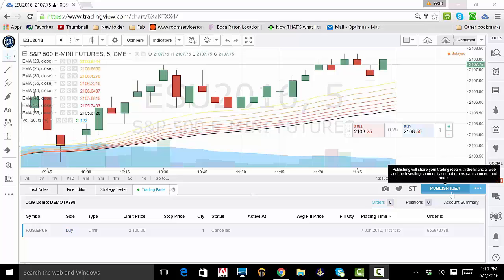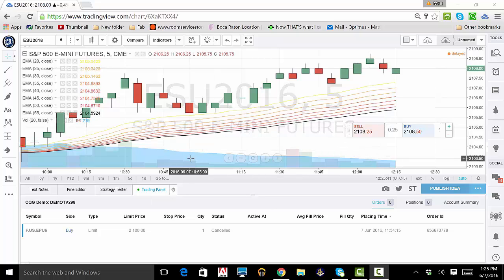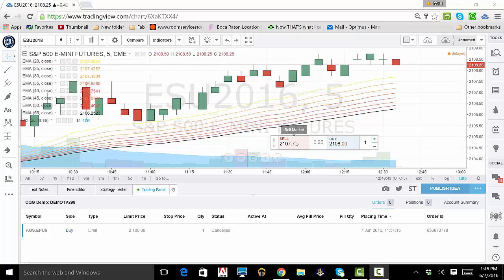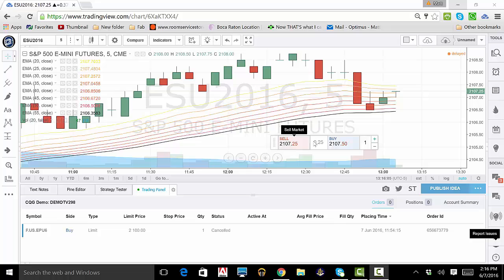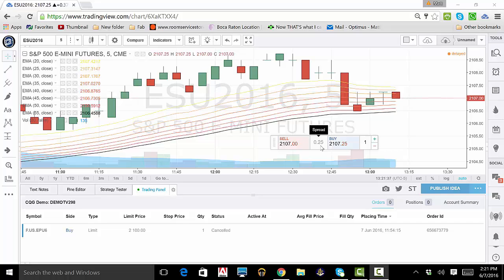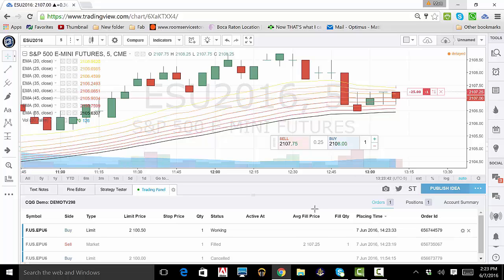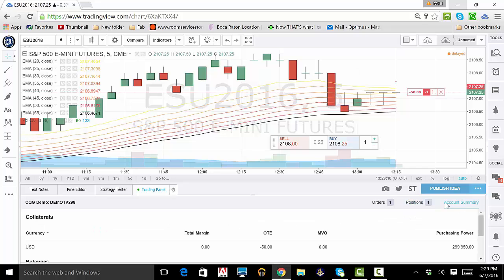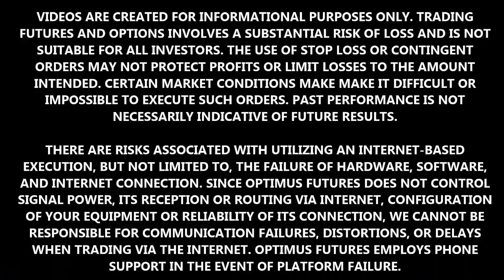TradingView - Executing a Trade With CQG Demo Credentials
A demonstration on how to use the Buy Sell Panel to execute trading orders through Tradingview's Web based platform with CQG's routing. We show you how to customize your trade as well as interpret and filter through the trading panel to help you manage your positions and activity.
Their is a Substantial Risk of Loss in Futures Trading. Past Performance is not Indicative of Future Results.